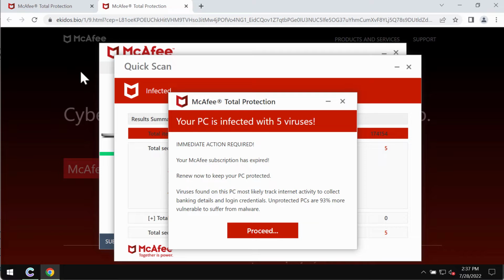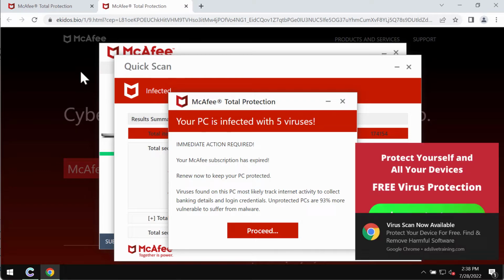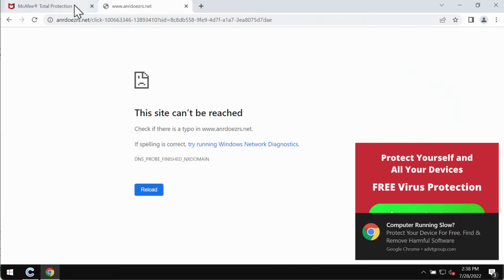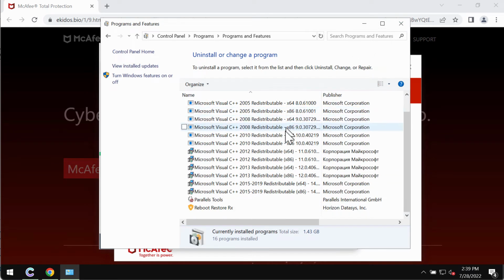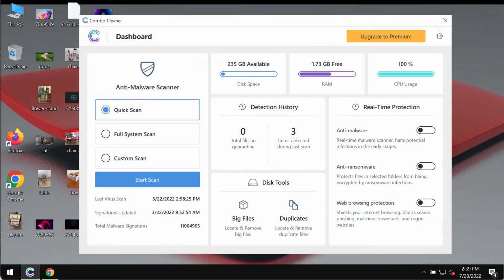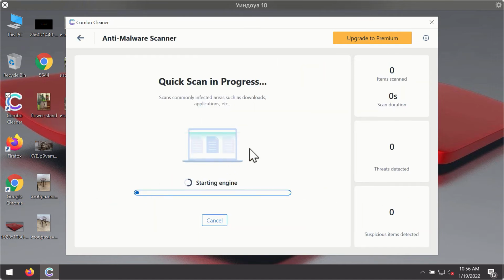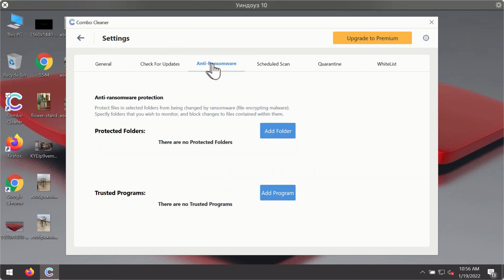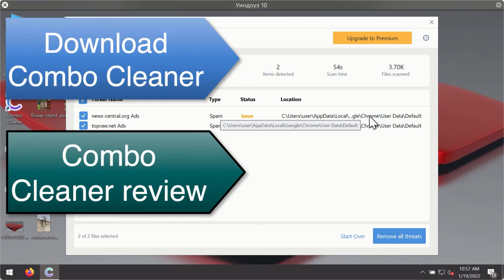Ekidos.bio online scam (removal tutorial).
Ekidos.bio is a malicious pop-up that periodically displays fake and scary alerts that try to encourage deceived users into downloading and installing certain potentially unwanted programs. Interacting with these pop-ups is extremely dangerous. Don't install anything that these pop-ups suggest. Get rid of them with Combo Cleaner Antivirus or follow the manual guidelines provided in the video.